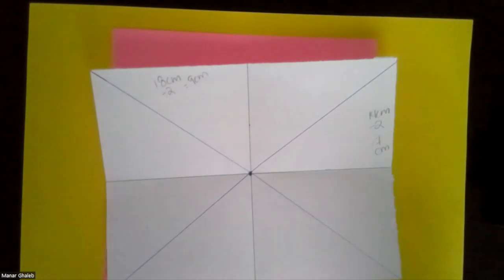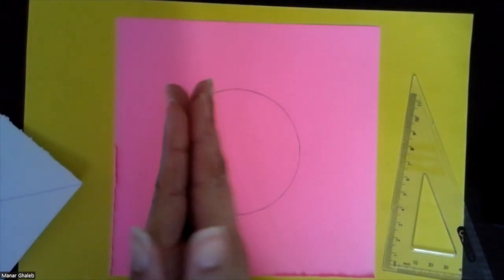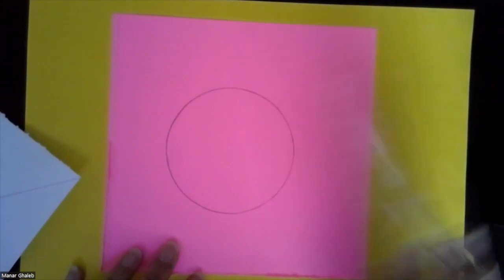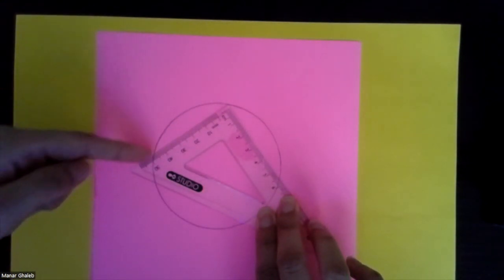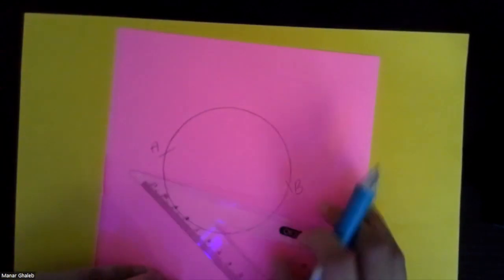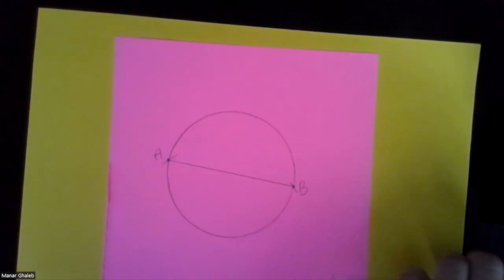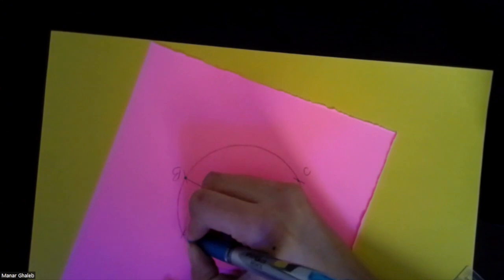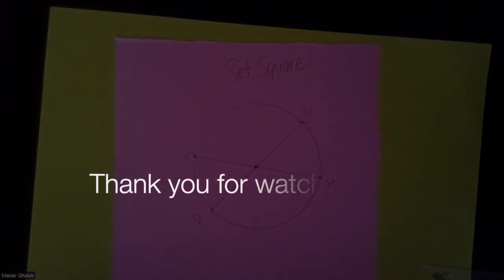Finding the Center of a Circle Using a Set Square